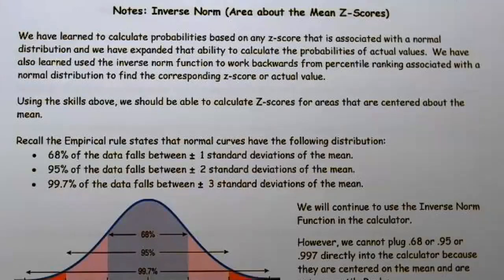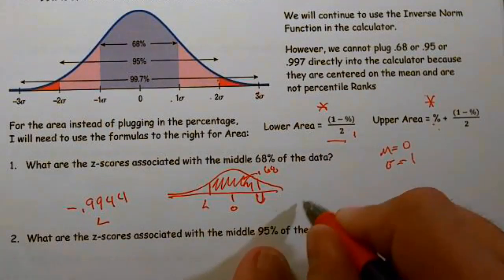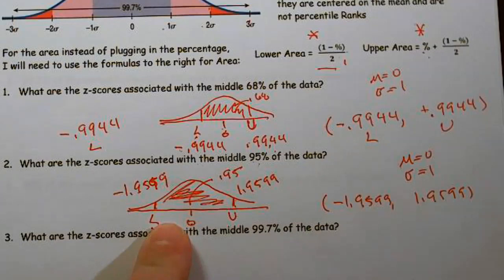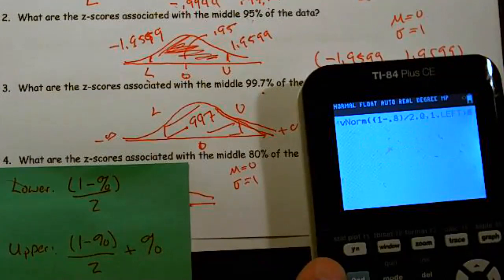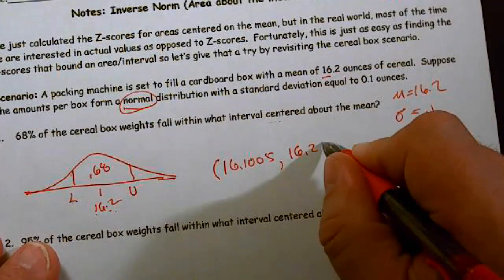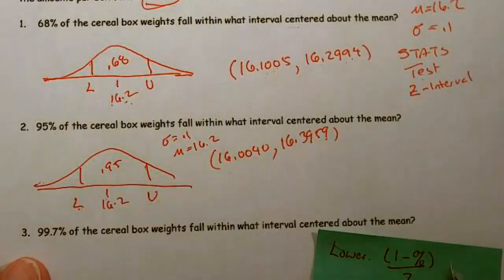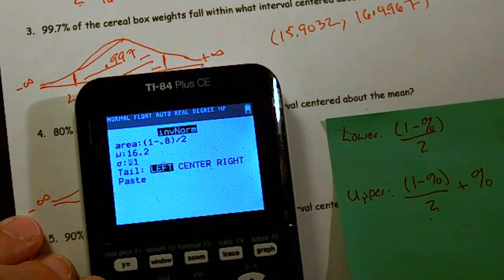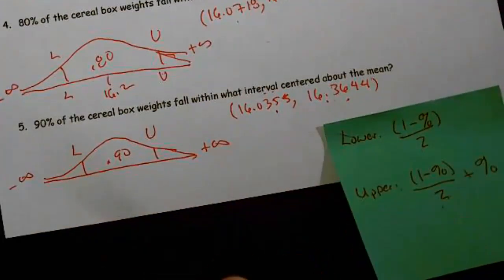08 Unit 3C Inverse Norm Centered about the Mean